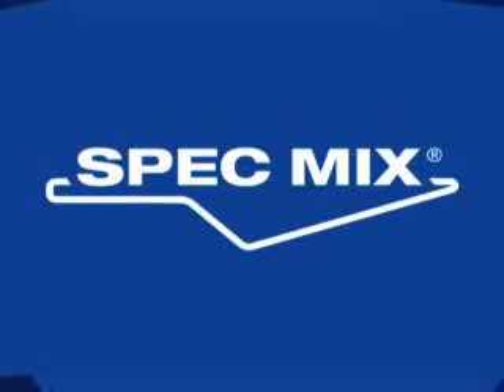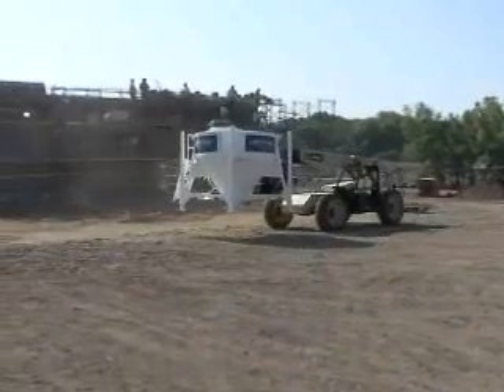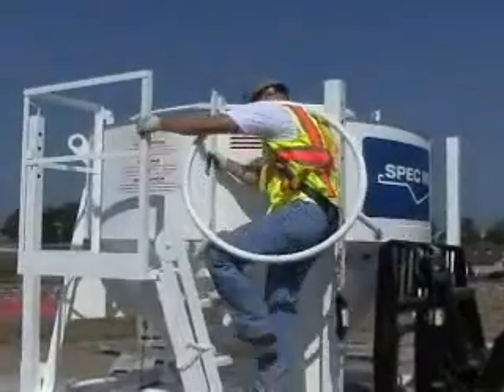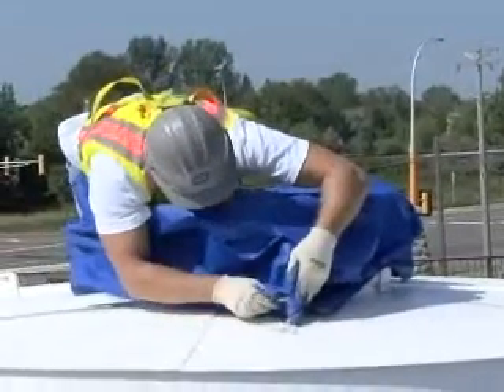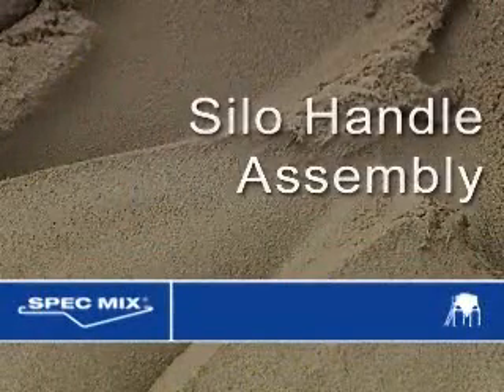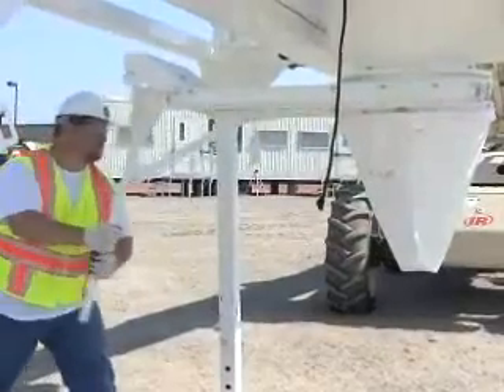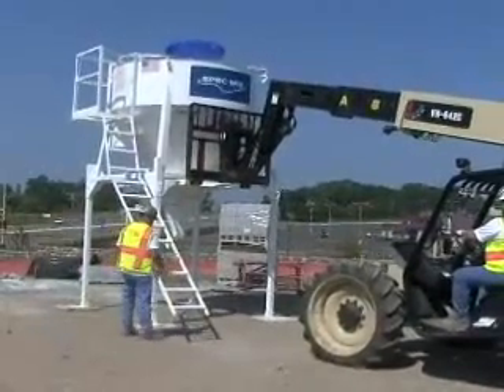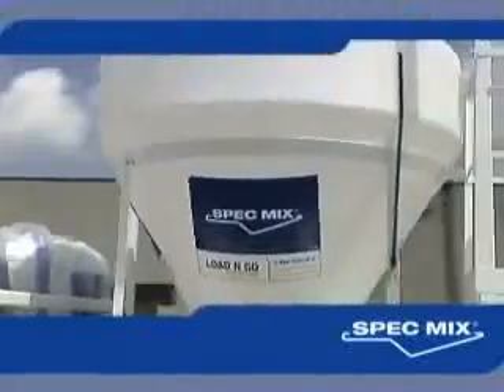SPEC MIX® Silo Assembly Video - English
SPEC MIX PRODUCTS AND MATERIAL DELIVERY SYSTEMS — THE ULTIMATE JOB SITE SOLUTION
SPEC MIX® is your national source for high quality; factory produced cement-based products that are preblended for the construction industry. With more than 55 manufacturers located in major markets across the U.S. and Canada, SPEC MIX producers utilize computerized batching equipment and the finest materials to ensure total quality control throughout your project. As well, nearly every project we supply will use raw materials that are sourced within 500 miles of project site making SPEC MIX products an excellent choice for LEED certification.
Whether your project specification calls for masonry mortar and grout; stucco, shotcrete or custom formulations, SPEC MIX products are available in 80 pound packages and 3,000 pound bulk bags to be used with any SPEC MIX gravity fed silo systems, power auger silos and continuous dry to wet mix system.  This allows project specifiers and contractors to marry the optimal SPEC MIX product with the optimal SPEC MIX silo system for the ULTIMATE JOB SITE SOLUTION. When it comes to constructing projects with product integrity using safe, efficient and environmentally sound practices, selecting SPEC MIX is the best action plan.